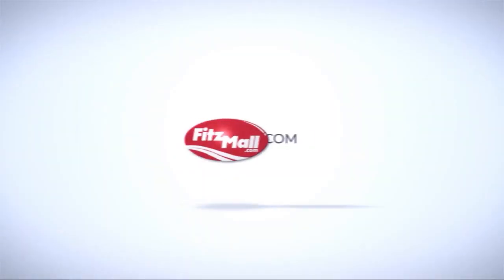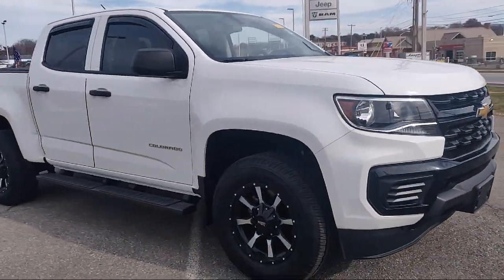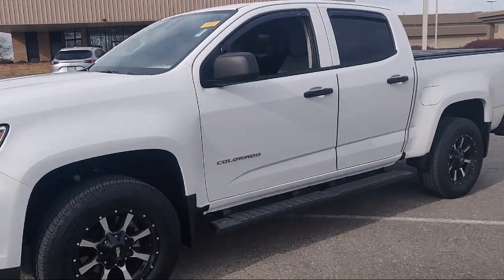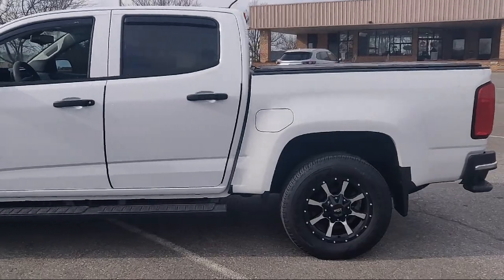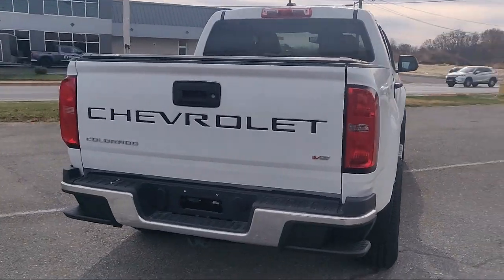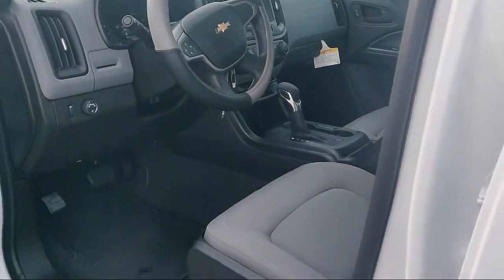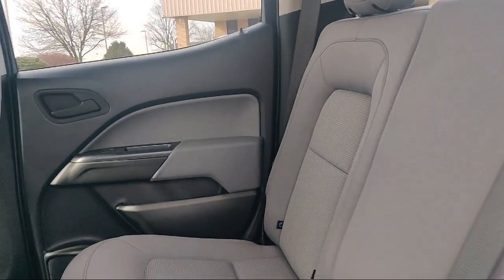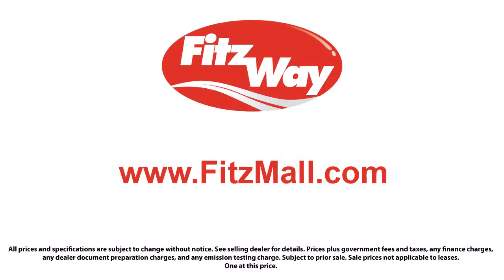2022 Chevrolet Colorado 2WD Crew Cab inch Work Truck Hagerstown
2022 Chevrolet Colorado 2WD Crew Cab inch Work Truck - Stock Number: Z122844A - VIN: 1GCGSBEN5N1331344.

101 S. Edgewood Drive